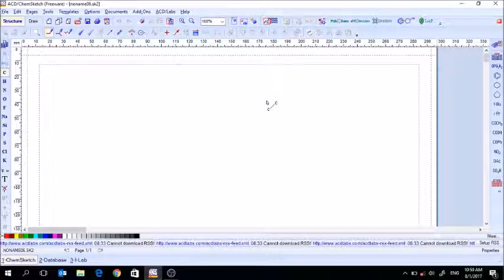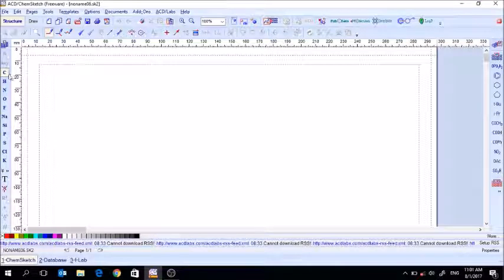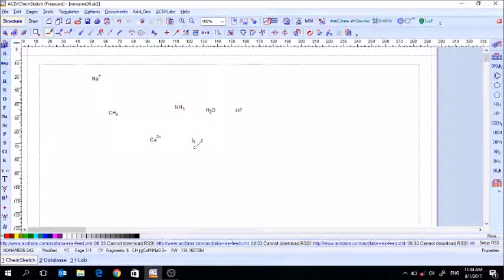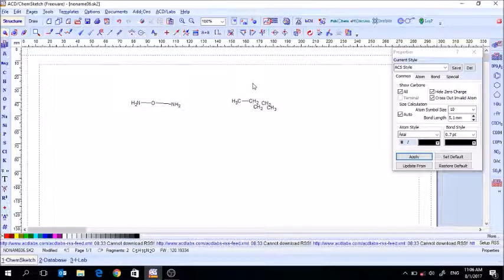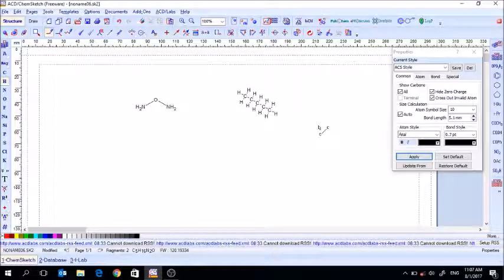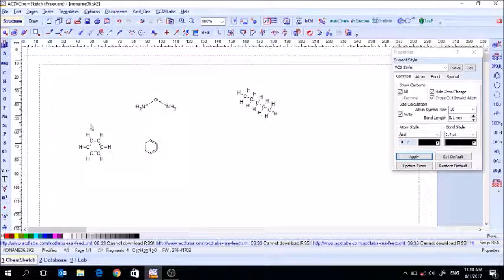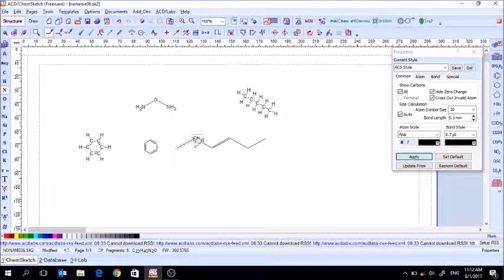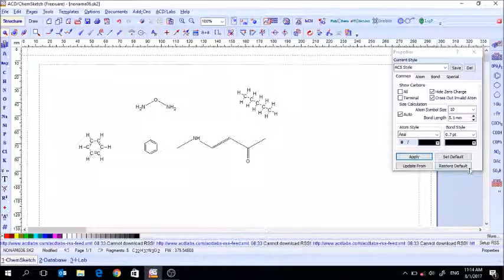Intro to ChemSketch 1